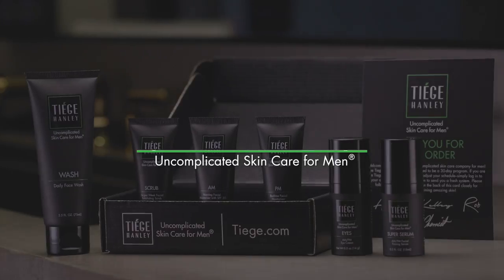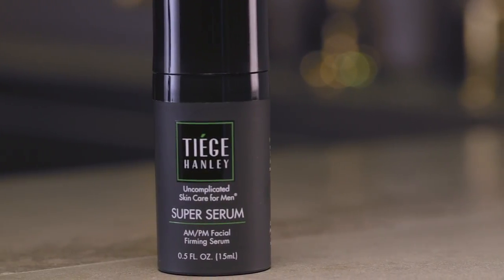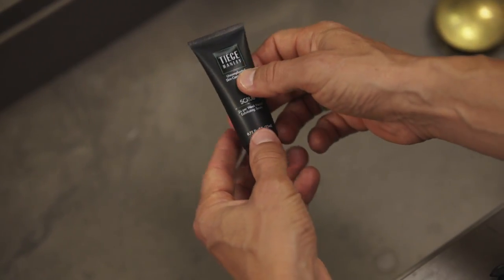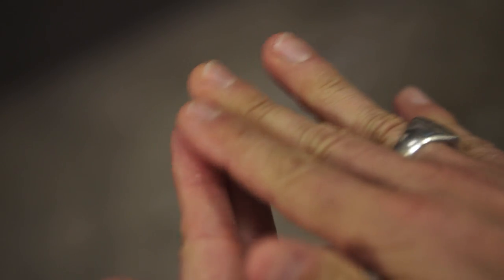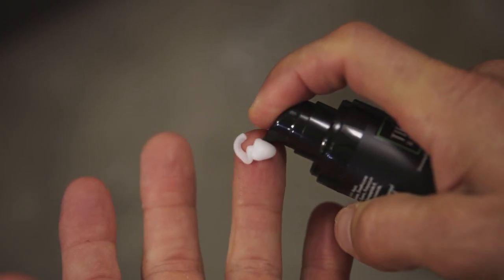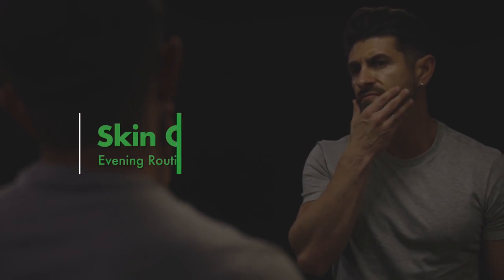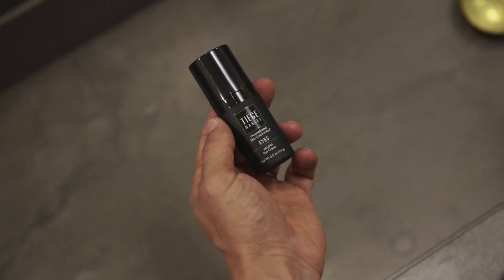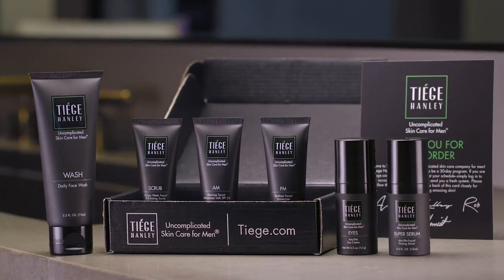Tiege Hanley Skin Care System Level 3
Here is what is included in your Acne System Level 2:
WASH - There is no better way to start and end your day than with our super amazing face wash.  This bad boy gently removes dirt, grime and excess oil while simultaneously reducing redness and inflammation to help your skin glow with awesomeness!

SCRUB - This product uniquely uses crushed apricot seeds to wipe away dead skin cells effectively, without feeling like sandpaper! It adds things like Vitamin B3, Cucumber Extract and Menthyl Lactate to sooth and repair the skin.

AM moisturizer - The product is a sun-protecting rock star! Our moisturizer is a refreshingly light/non-oily way to combat aging and the sun’s harmful rays like a good-looking ninja, keeping your face hydrated and handsome all day long.

PM moisturizer - When you go to sleep, PM goes to work by helping your skin repair, replenish and regenerate. Our bedtime face cream will reduce fine lines, attack wrinkles, increase collagen production and hydrate your handsome!

EYES - Our eye cream would win in a street fight with most other eye creams on the market!  This product will increase circulation, fight puffiness and dark circles, while reducing the appearance of crow’s feet to help you and your eyes look fabulous.

SUPER SERUM - This product is like turbo boost for your face! Our serum is power packed with antioxidants, vitamins and anti-aging ingredients to fend off free radicals, improve skin tone and reduce fine lines and wrinkles. That's pretty darn super if you ask us.